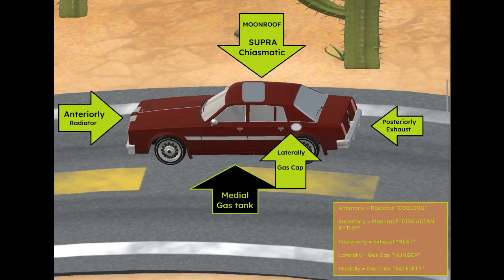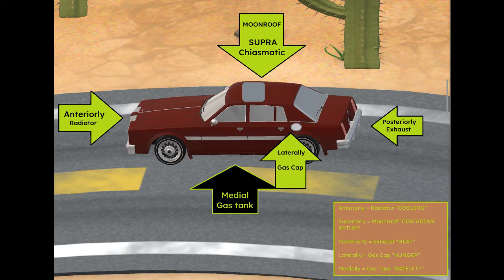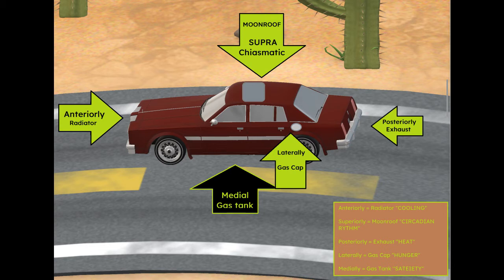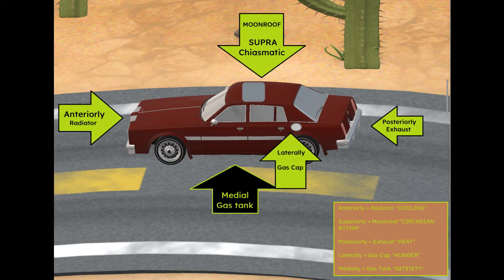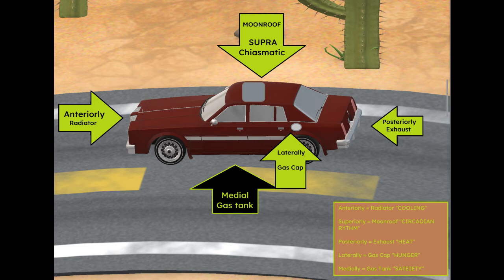Hypothalamic nuclei [Visual Mnemonic]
$5.00 USMLE STEP 1 PRACTICE TEST (280 FULL LENGTH QUESTIONS)

1 of 1
This is the visual mnemonic I use for remembering some of the important Hypothalamic nuclei. It covers the following:

Anterior
Posterior
Suprachiasmatic
Lateral
Medial

Hope whoever watches it finds it helpful. Let me know if you find any mistakes and I'll update it as soon as possible.